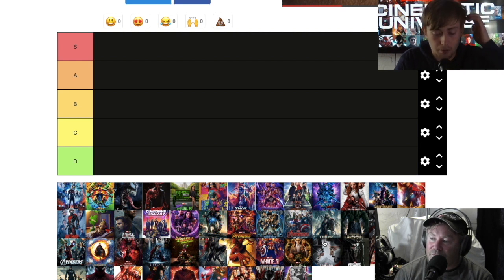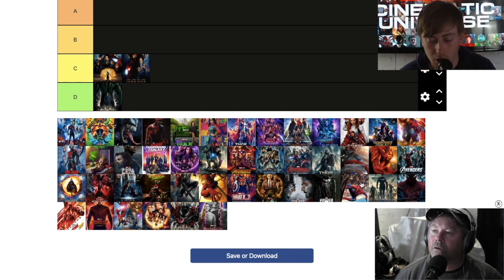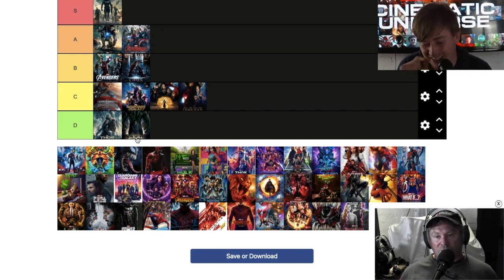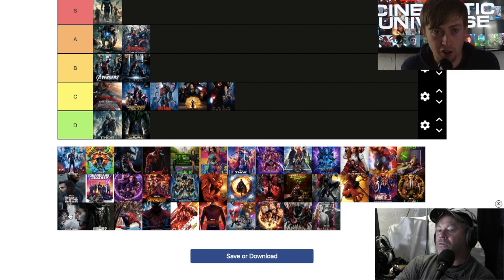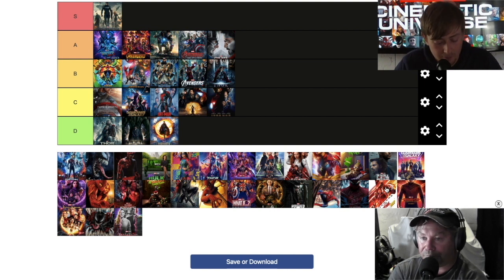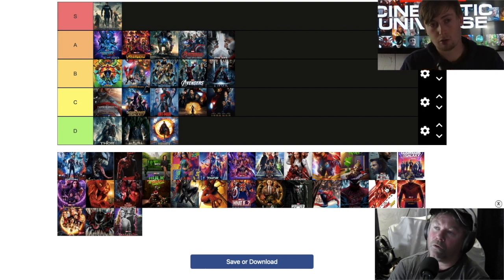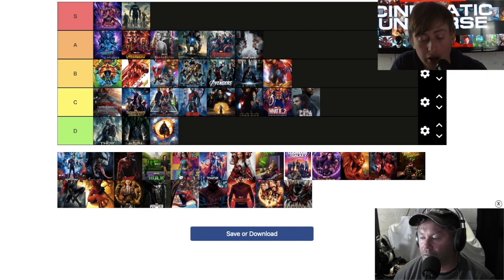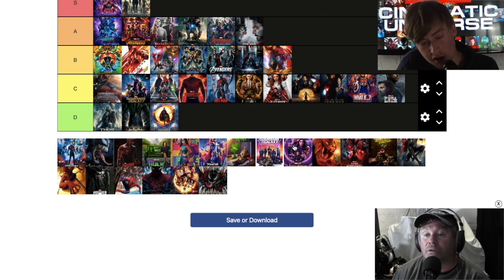MCU Tier List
We work on our MCU Tier List and find out what movies we love.